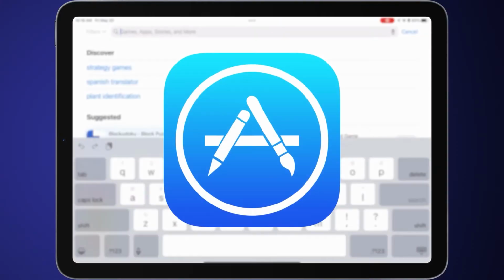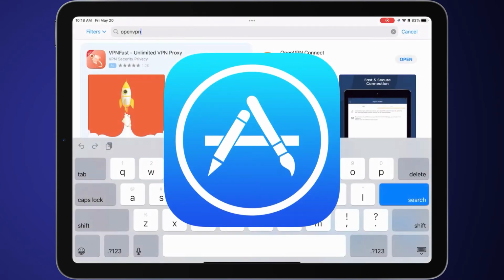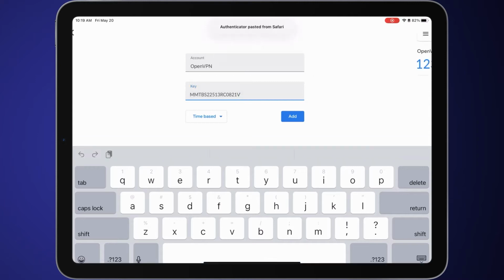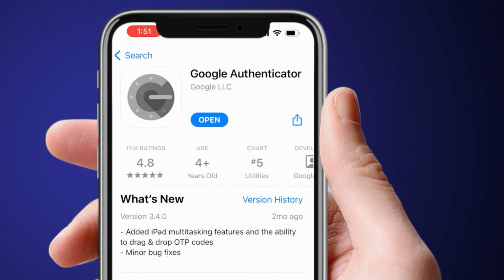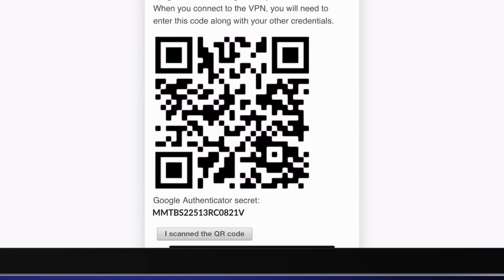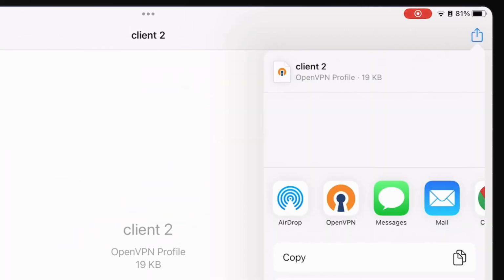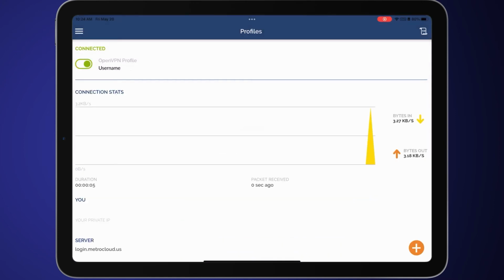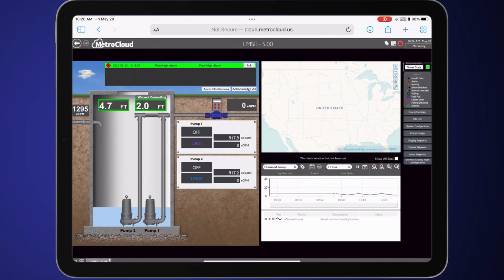MetroCloud Quickstart - iOS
Chapters:
Intro - 0:00
Installing Google Authenticator on the same device - 0:53
Installing Google Authenticator on a different device - 1:46
Next Steps - 2:34